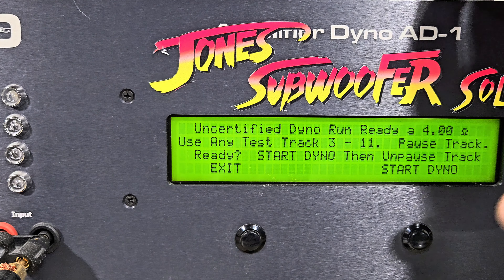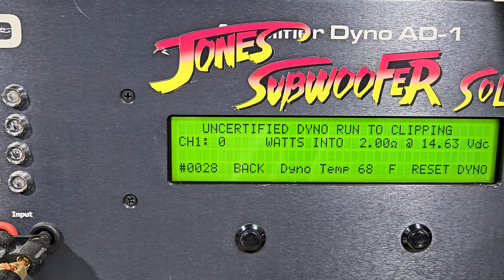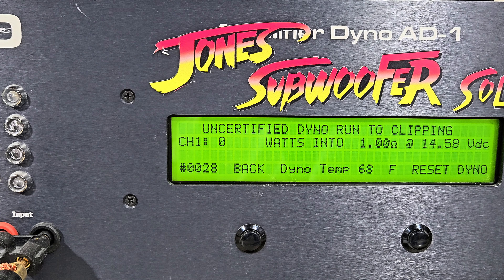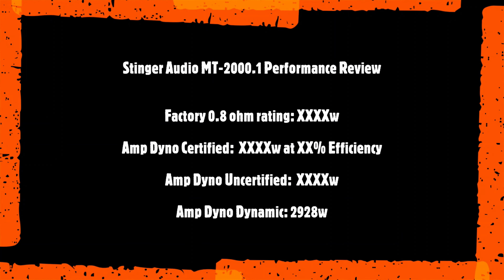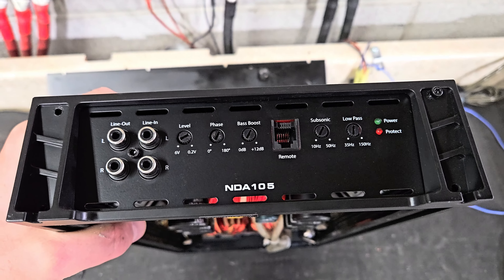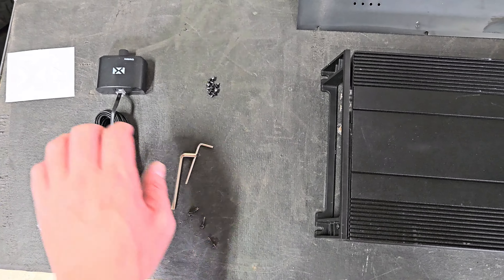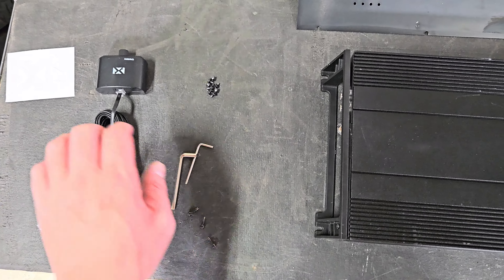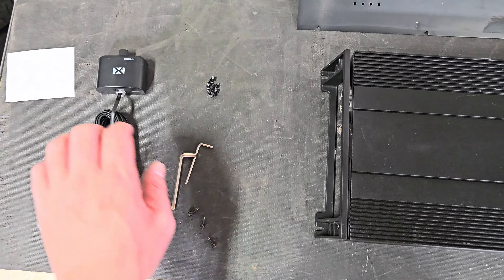AD-1 Amp Dyno NVX NDA105 by Jones Subwoofer Solutions JSS *CALL THE FIRE DEPARTMENT!*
AD-1 Amp Dyno NVX NDA105 by Jones Subwoofer Solutions JSS

Manufacturer ratings:
780w RMS @ 4 ohms
1,300w RMS @ 2 ohms
2,000w RMS @ 1 ohms

1x 135ah CMAX, no active charging.